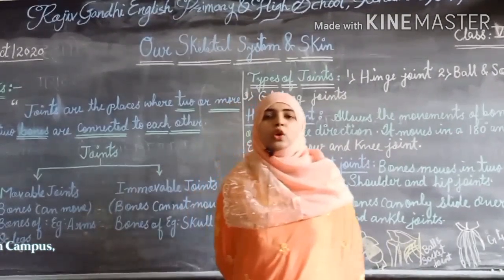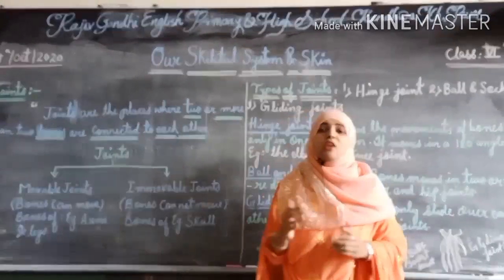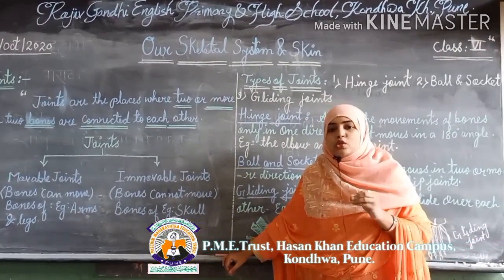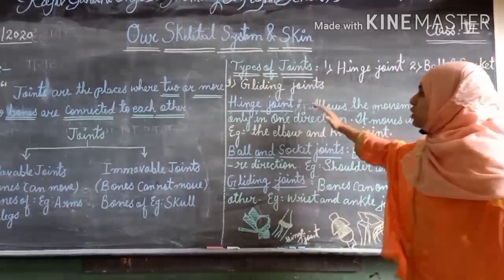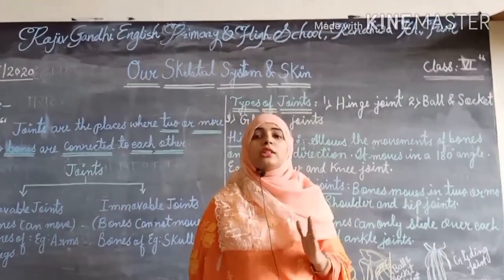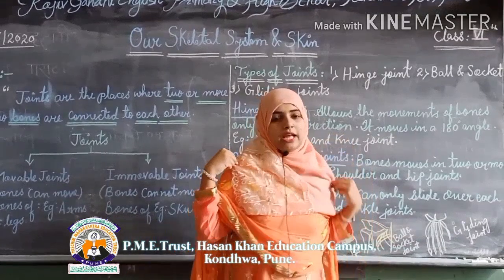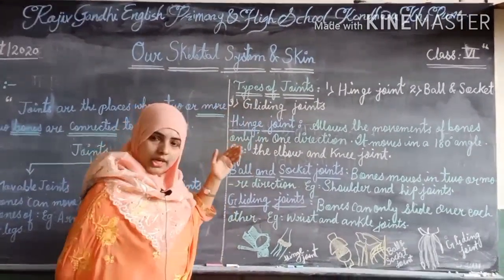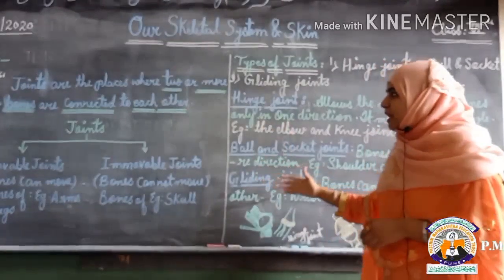Lesson 8 Skeleton system and the skin ( Part 4) Class:6 Subject: Science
Rajiv Gandhi English Primary & High School